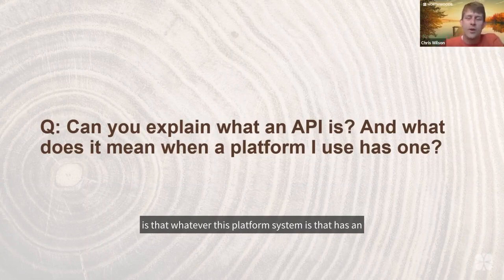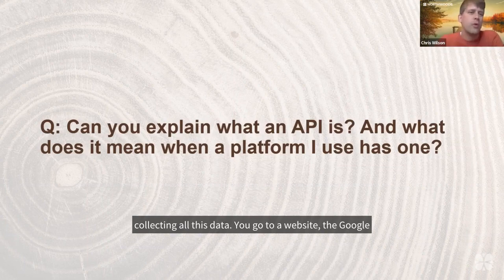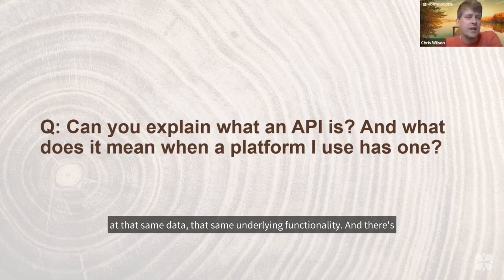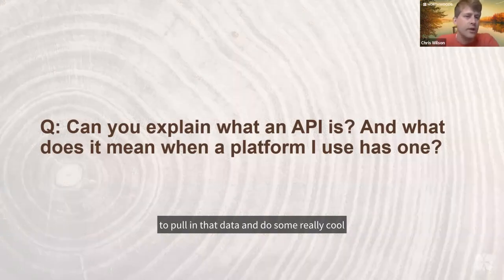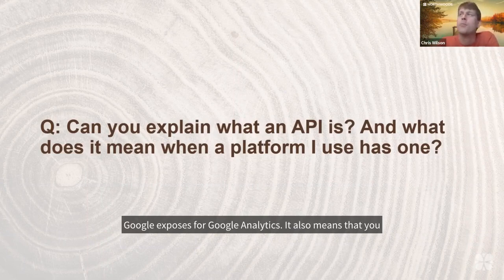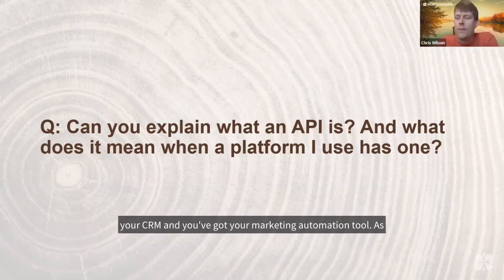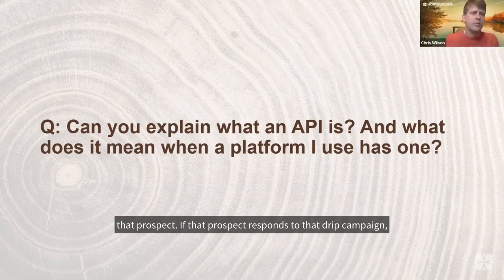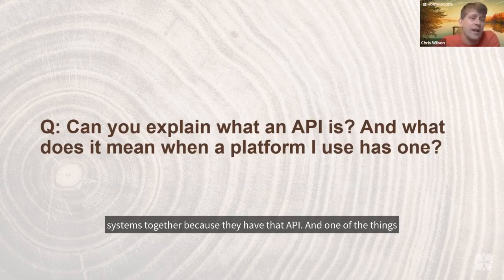What Is an API and Why Is it Valuable for Marketing?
Our team explains what an API is and how it can help marketers better tie together disparate sets of data and automate workflows to improve efficiency and overall marketing effectiveness.